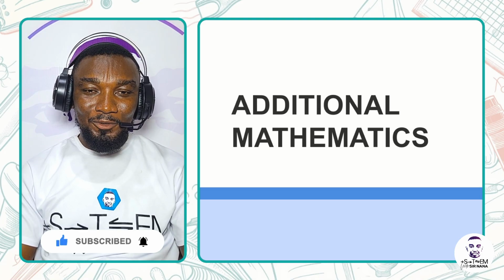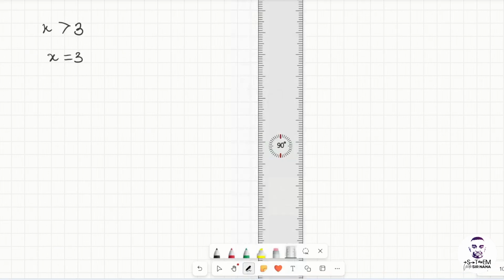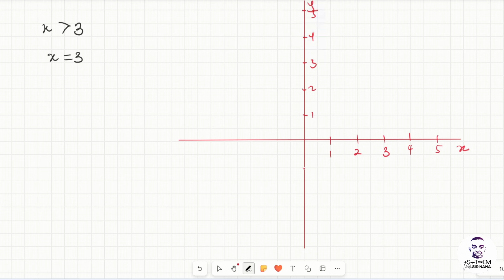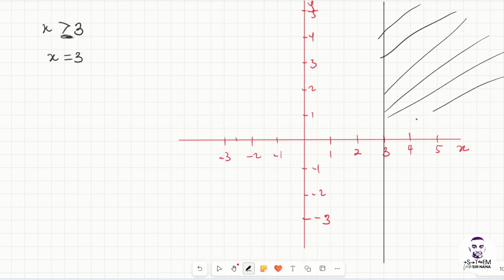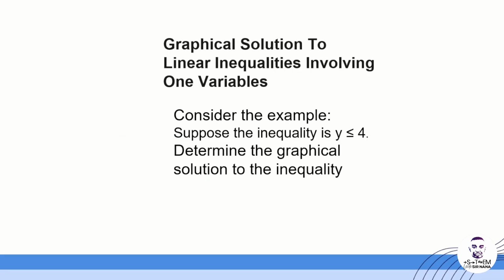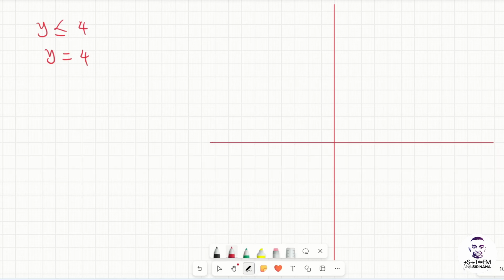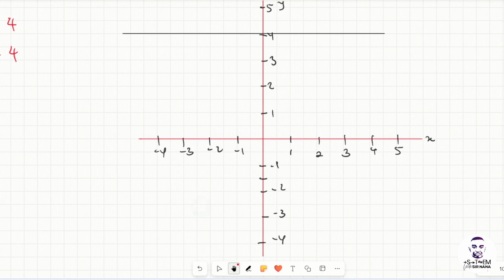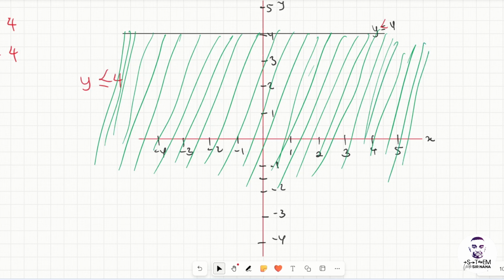30. Functions (Graphical Solution To Linear Inequalities Involving One Variables)